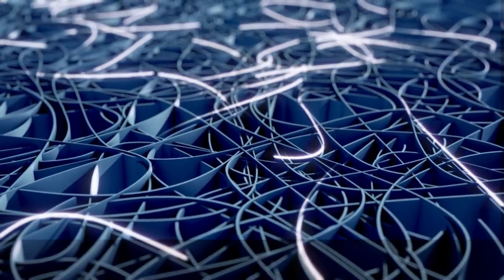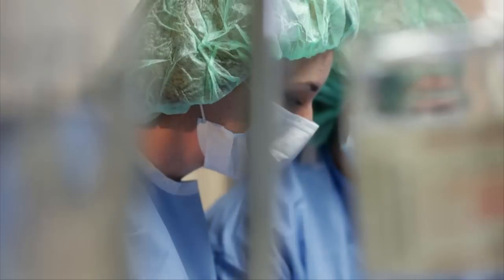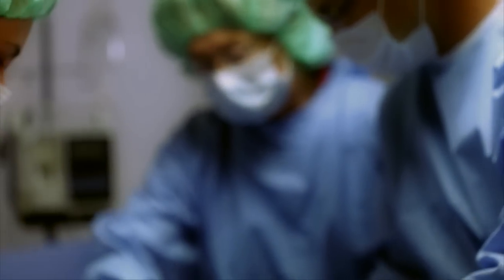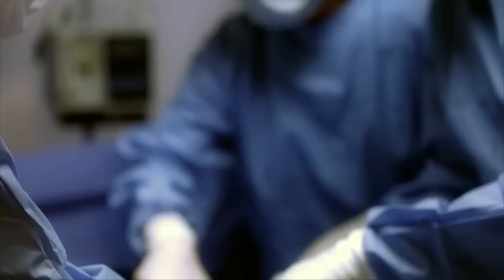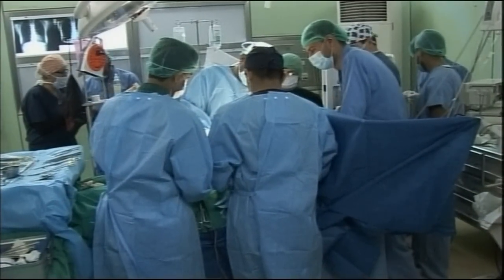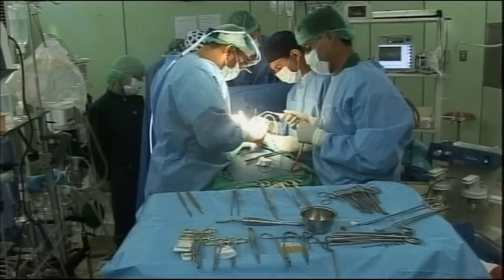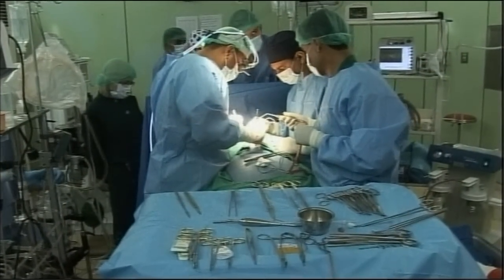Ideas @Davos | Howard Choset | New Frontiers: Medical Robotics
Howie Choset has developed a highly innovative snake robot, able to perform complex heart surgery at a fraction of the risk and the cost.